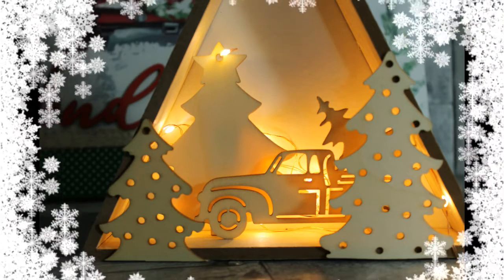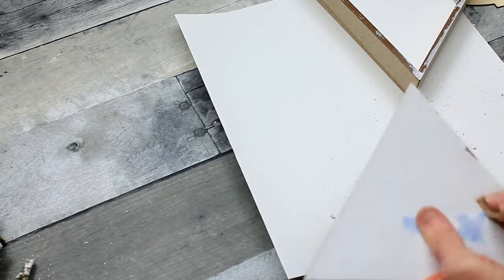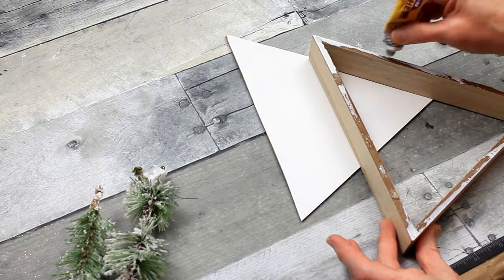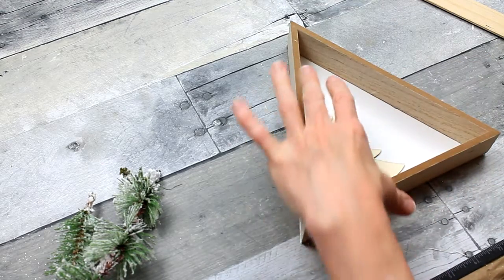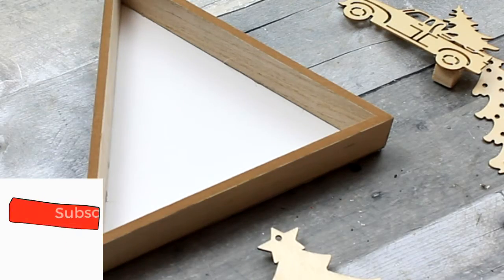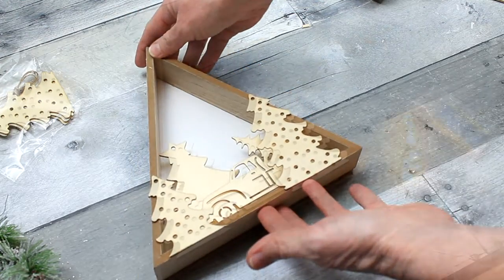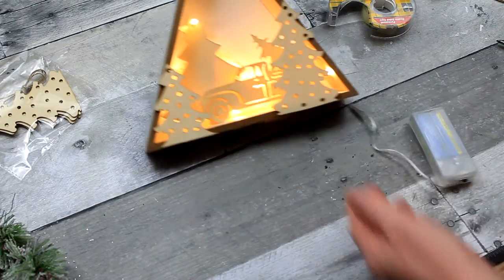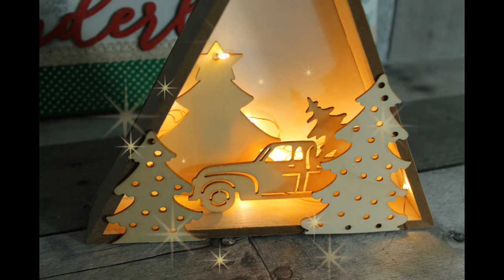Dollar Tree Shadow Box - Light Up Truck - Christmas 2020 Series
Here is a gorgeous Scandinavian style neutral triangle shadow box made from budget friendly items from Dollar Tree. This Dollar Tree shadow box light up truck is part of my Christmas 2020 series which is linked below.
Supplies needed (but are not limited to) triangle shadow box, tree and truck ornament packs, string lights on thin wire, pipe cleaner, batteries all from Dollar Tree. Peel and stick vinyl from Target. Glue gun, glue sticks, sanding block, pliers, tape.